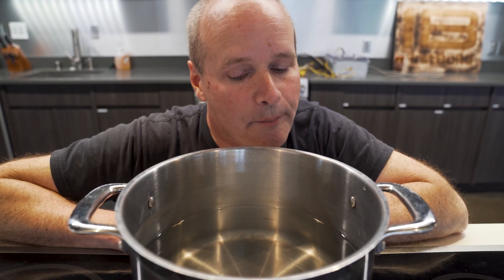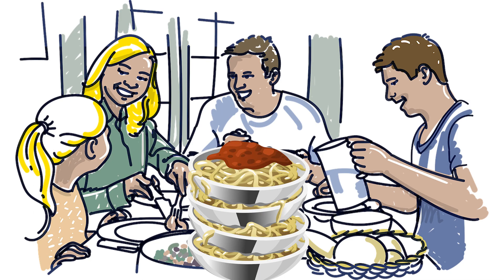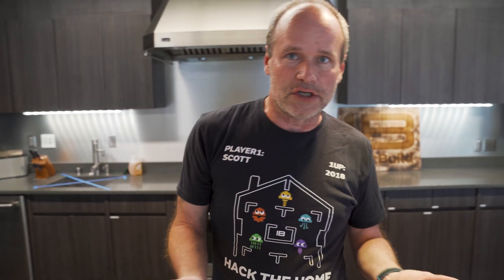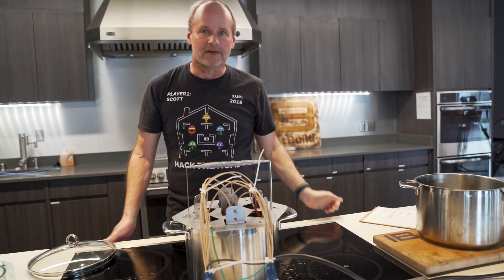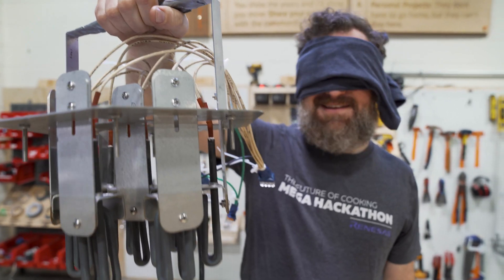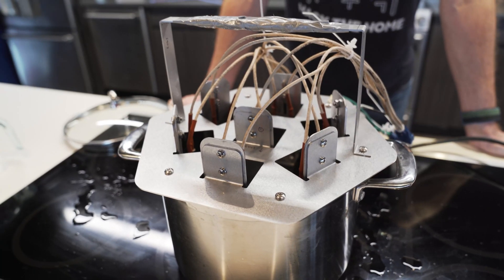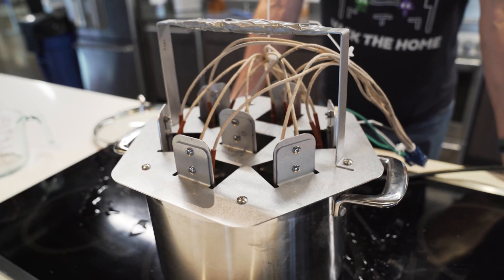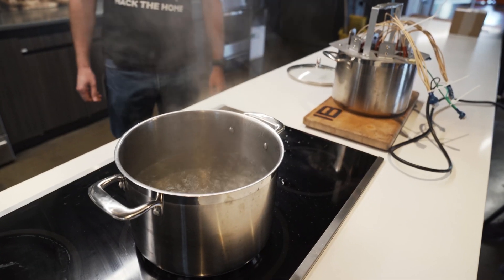The Power Lid: The Fastest Way To Boil Water | 2 Minute Prototype Pitches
They say a watched pot never boils… but that’s because they don’t have a Power Lid!

FirstBuilder Scott shows off his first prototype of the power lid, which boiled water in half the time!

Besides making spaghetti for a crew, where else would this technology be helpful?

This video is part of our 2-minute prototype pitch series. If you like an idea, please let us know! We continue to work on projects that receive support from our community.